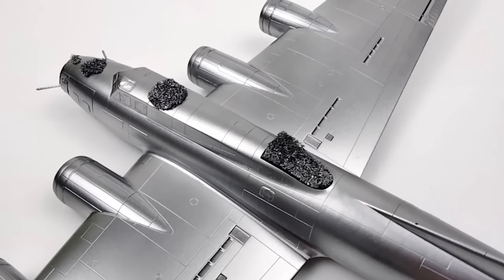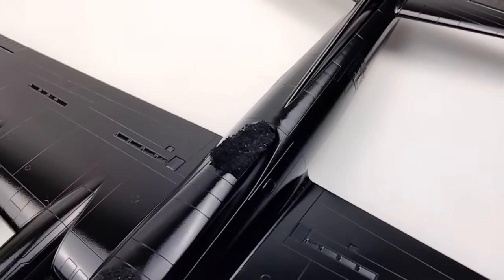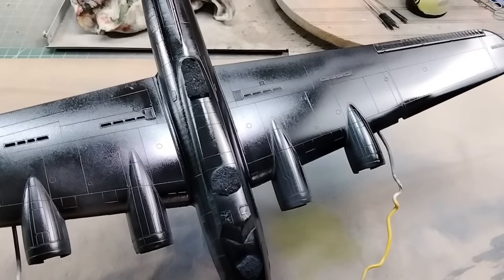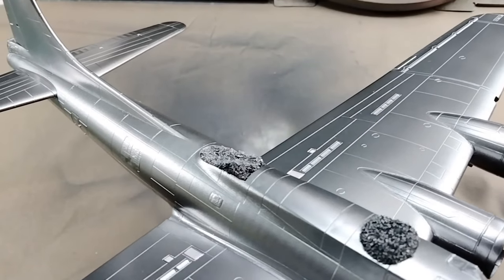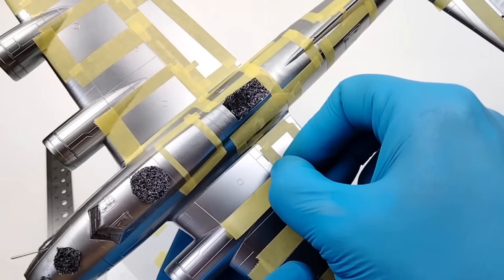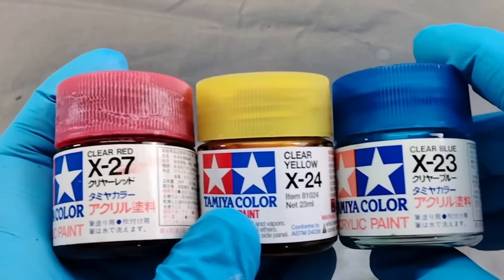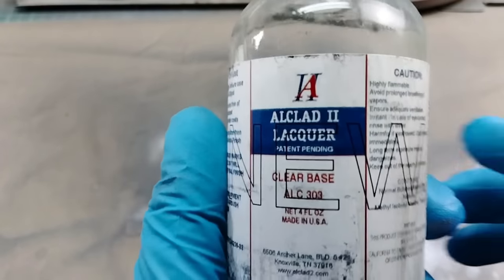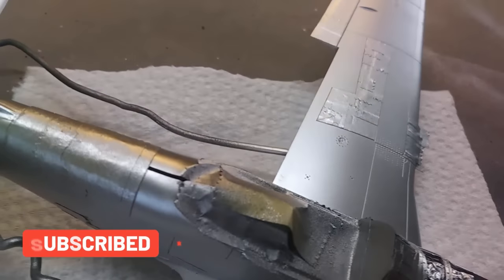Natural Metal Finish Made Easy! Learn How To Apply, Handle & Mask For Plastic Scale Models.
I have cracked the code on how to apply a natural metal finish that is tough enough to handle and mask!  Learn the secret of how even a beginner can apply this most challenging of scale model paint finishes with ease step by step.

Links to all products used in the video to achieve the Natural Metal Finish-

1/72 Airfix B-17 kit

Alclad Metal Paints

AK Metal Paints

Alcald Clear Base

Sotar Airbrush

Grex Airbrush

Tamiya Masking Tape

Tamiya Paint Stand

Tamiya Gloss Black Paint

Mr. Color Gloss Black Paint

Mr. Color Leveling Thinner

Stylenrez Primer

Mixing Cups

I have an eBay Store!  New & Vintage Scale Model Kits

00:00 Intro
00:20 Backstory
01:20 Prep
02:18 Black Base
06:02 Metal Base Coat
07:30 Clear Coat
09:25 Masking
10:30 Secondary Metal Colors
12:29 De-Masking
13:00 Secret Code Cracked
15:24 Conclusion